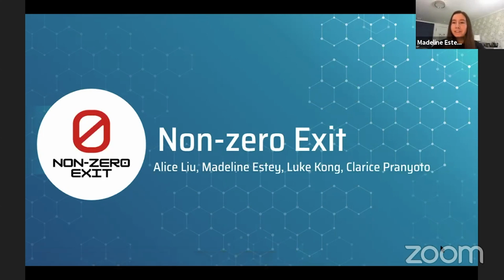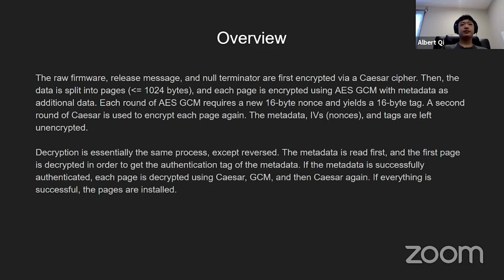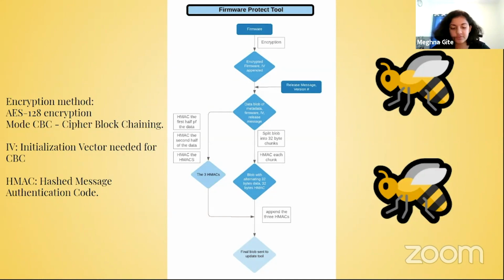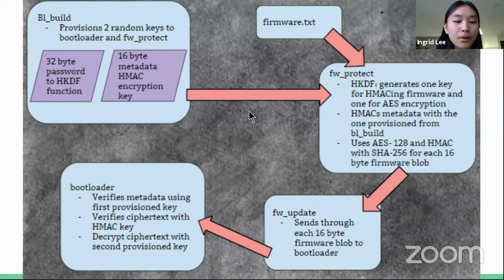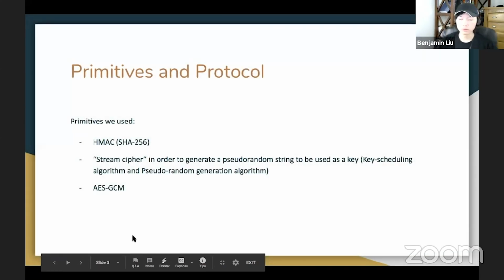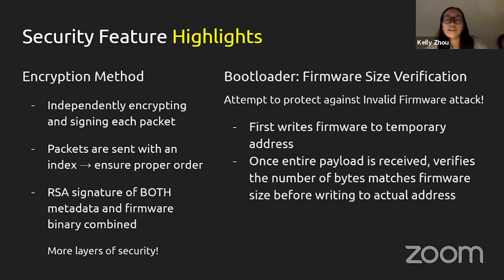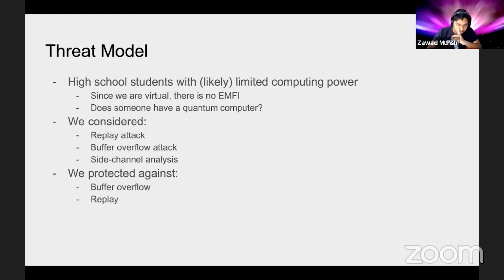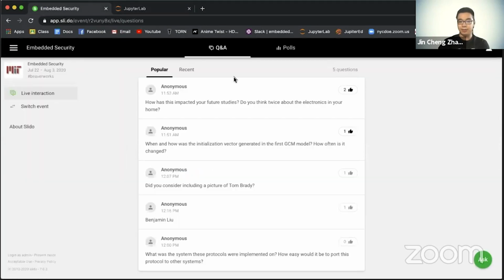BWSI Embedded Security Final Event Presentations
This course covers several cybersecurity topics with a focus on threats that are especially concerning for embedded systems. These topics include embedded software security, JTAG and UART probing, side-channel analysis, and fault injection. The online courses provide background that will help prepare students for the summer course, during which they design and perform security assessments of multiple implementations of an embedded system. They  learn the basics of embedded security and hardware hacking by designing a secure system and performing security assessments of classmates’ designs to see who can find and fix the most security flaws.